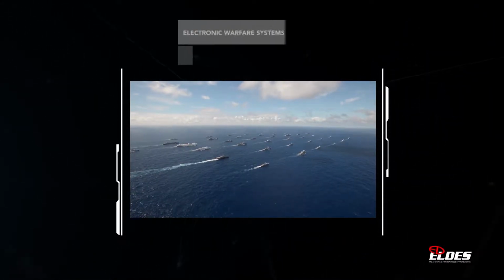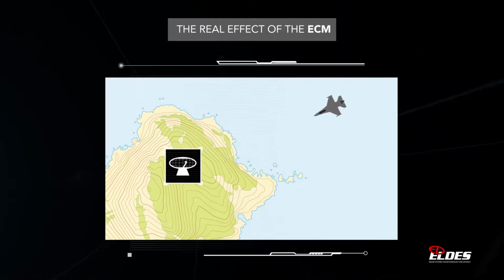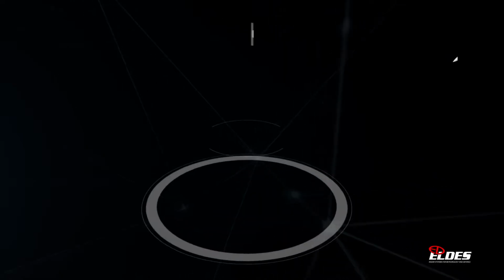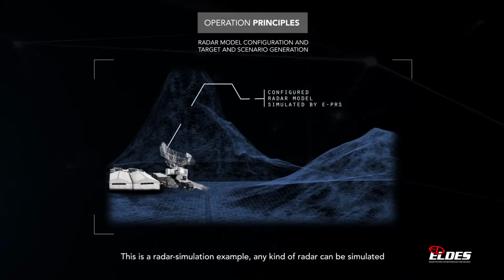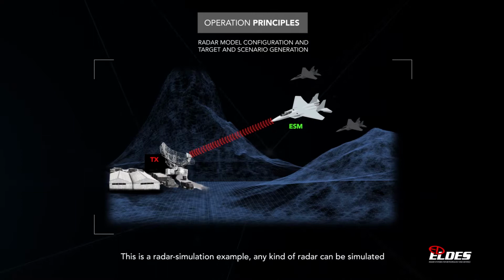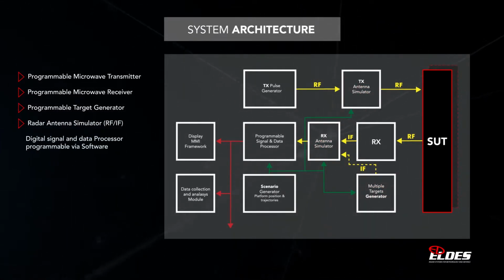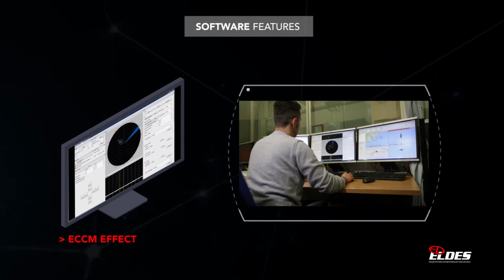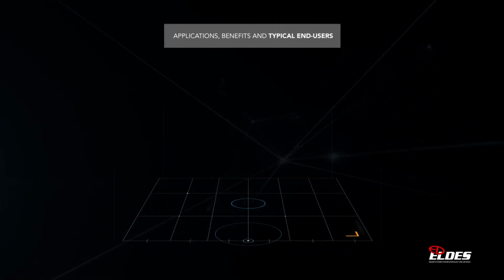ELDES SRL - E-PRS (Programmable Radar Simulator)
E-PRS has opened new perspectives in the radar simulation world for EW Systems assessment.